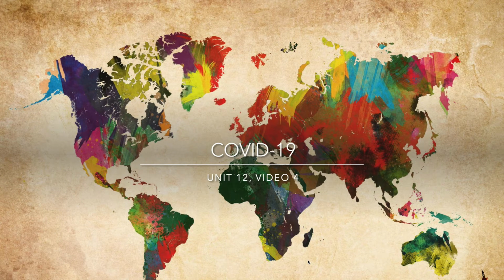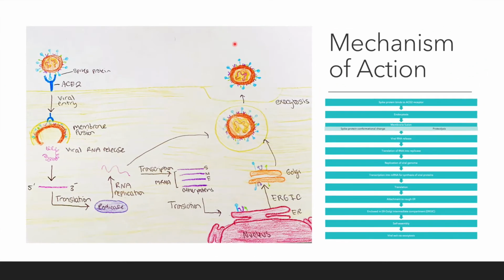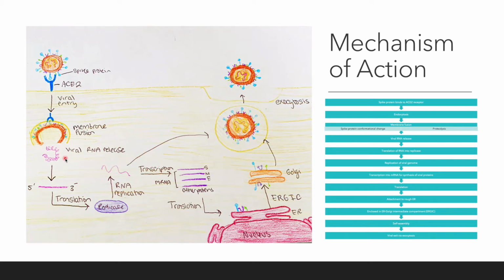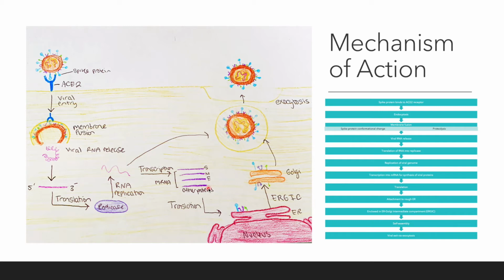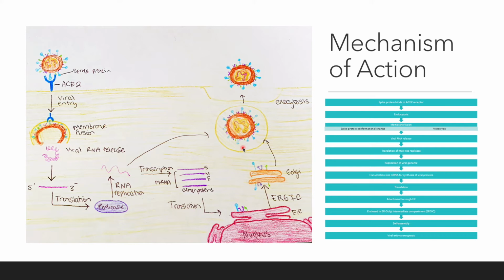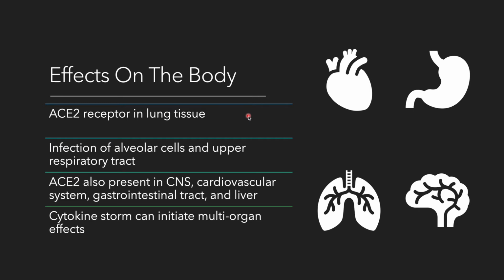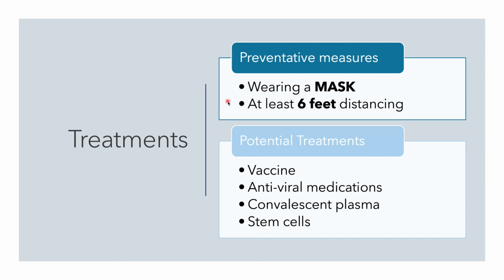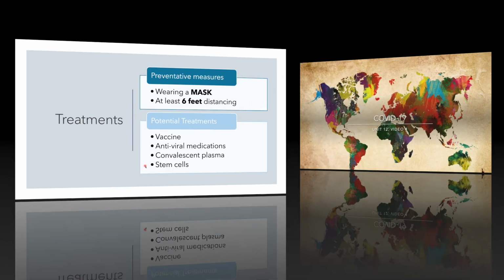Unit 12- COVID-19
In light of the COVID-19 pandemic, I thought I would make a video examining SARS-CoV-2's structure and mechanism of action, diving deep into how the virus infiltrates the cell and replicates itself. I also go over SARS-CoV-2's effect on the body with respect to the ACE2 receptor and the cytokine storm. Lastly, I review potential therapies for COVID-19 and the importance of taking preventative measures like wearing masks and maintaining social distancing.